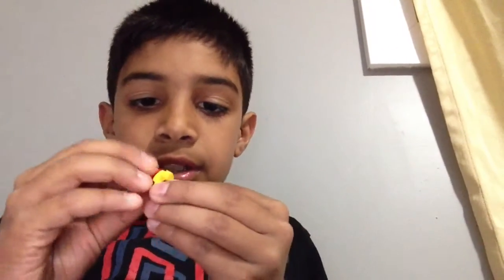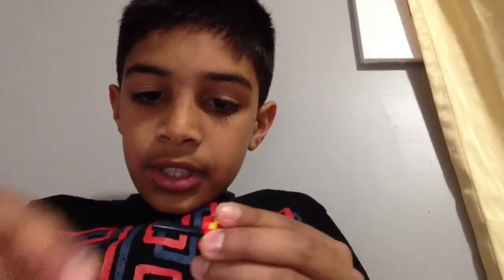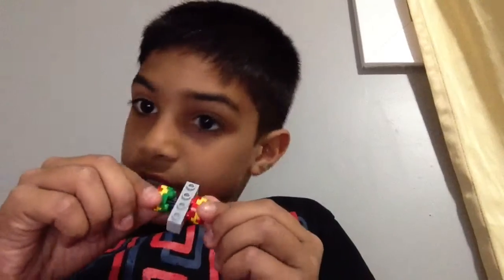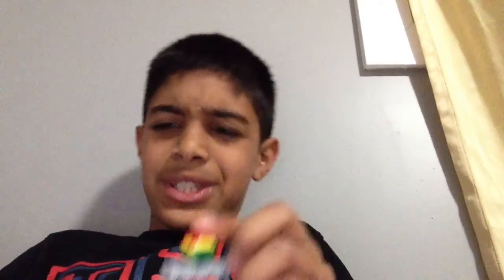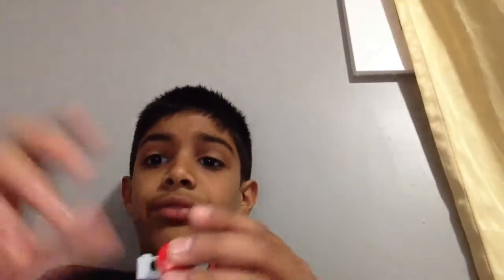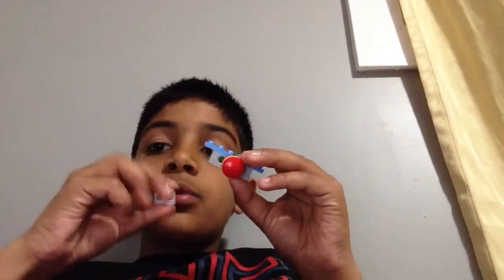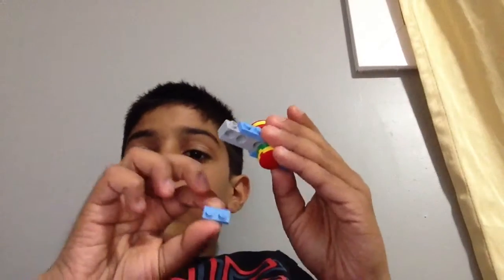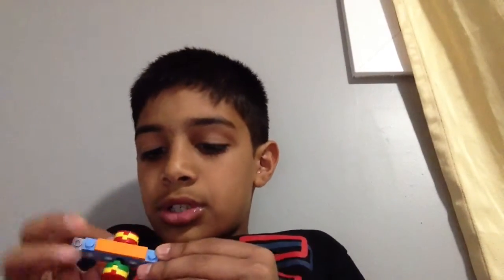How to make an easy fidget spinner part one